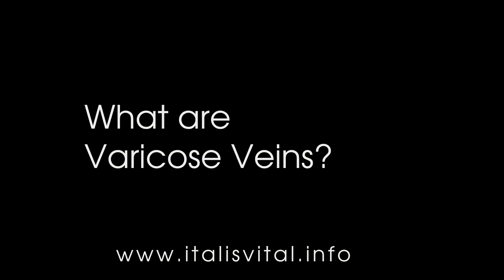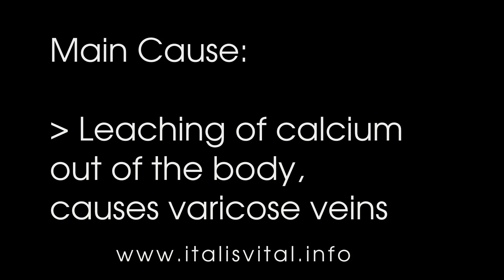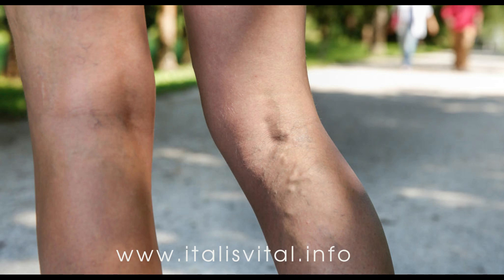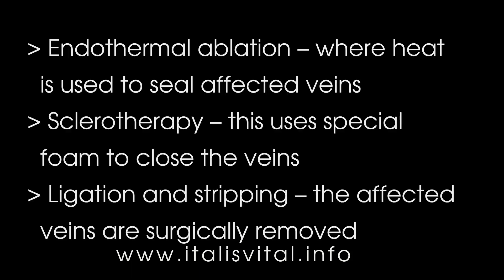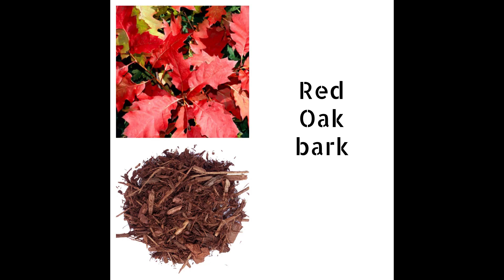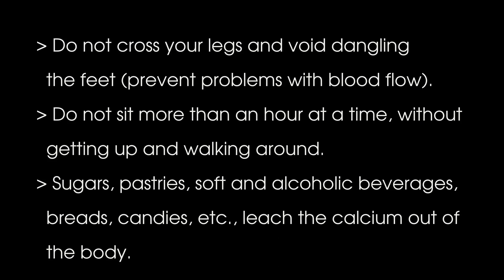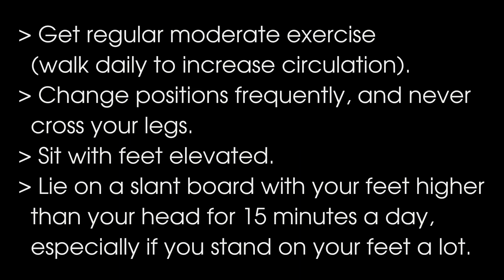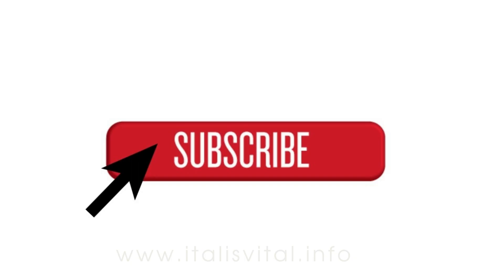VARICOSE VEINS - ital is vital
**MY BOOK ON FIBROIDS